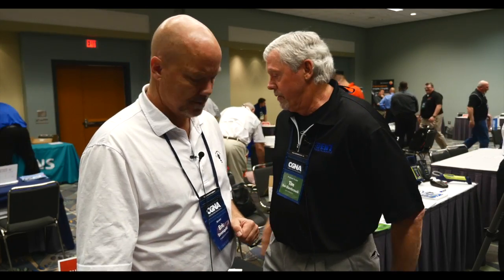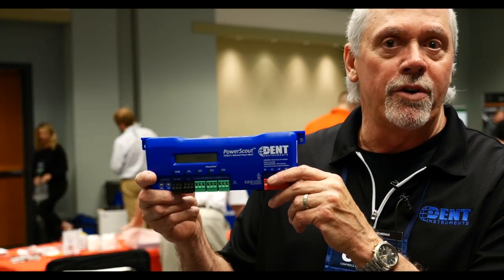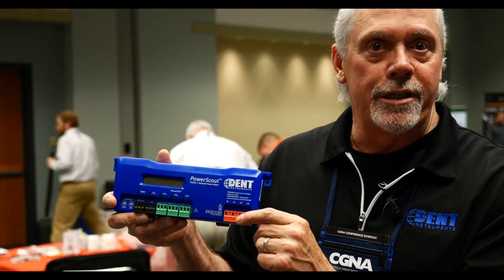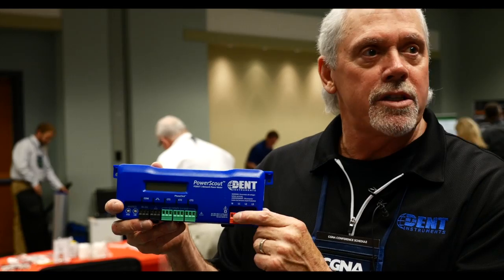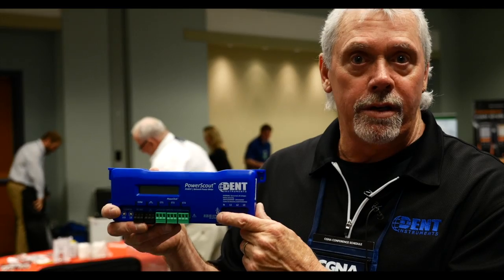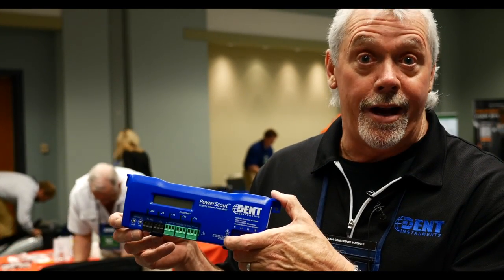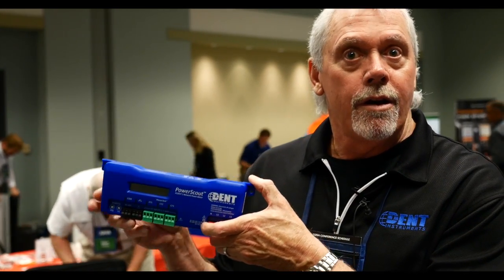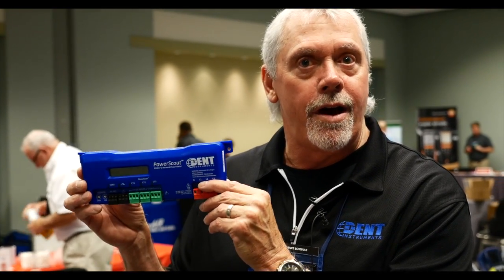Why Dent Power Meters Rock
Do you need to do some energy sub metering in your buildings, Dent Instruments might have the power meter for you. Check it out.